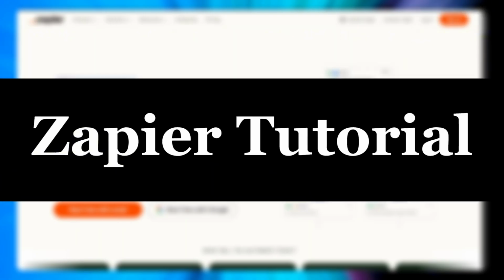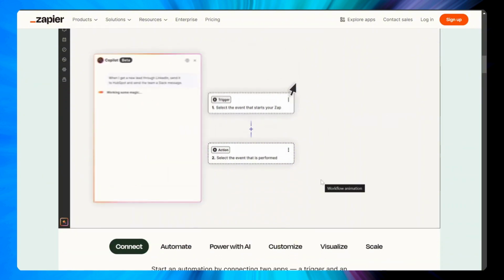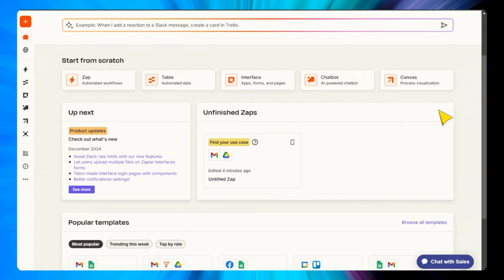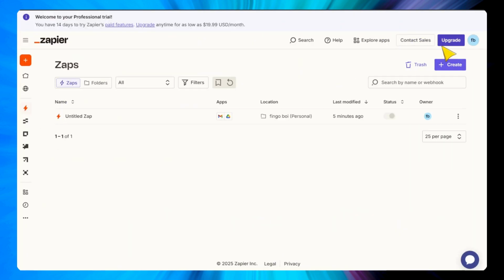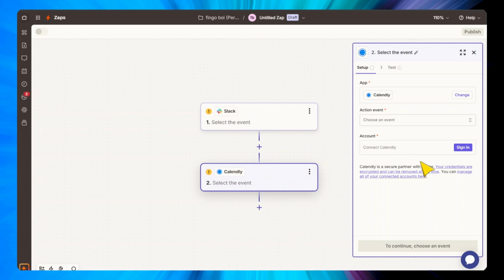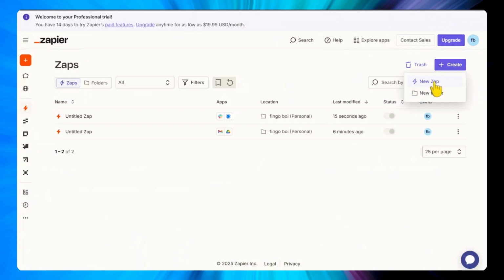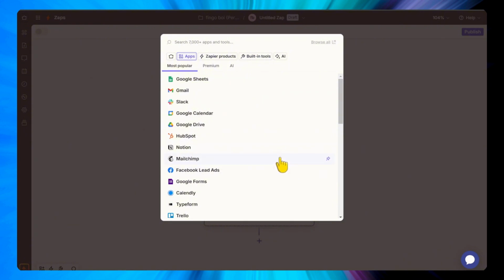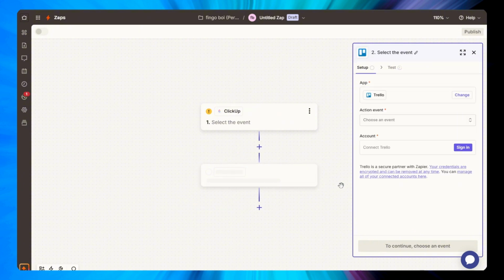zapier tutorial - What Is Zapier And How Does It Work?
Welcome to our Zapier tutorial! In this video, we’ll break down what Zapier is, how it works, and how you can use it to automate your tasks and workflows. Whether you're new to automation or looking to level up your productivity, this video will guide you through the basics of creating Zaps, connecting your apps, and saving time on repetitive tasks.

In this video, you'll learn:

What Zapier is and why it’s a game-changer for automating tasks
How to create your first Zap (automation)
How to connect different apps and services to Zapier
Real-world examples of how Zapier can help you work smarter, not harder